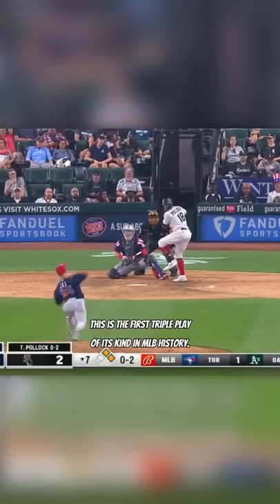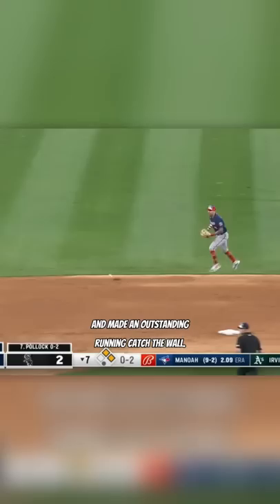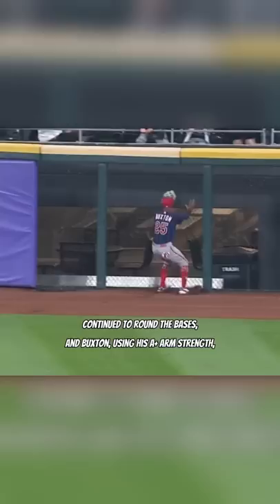This Is The First Triple Play of Its Kind In MLB History